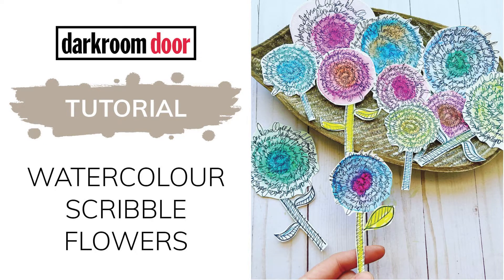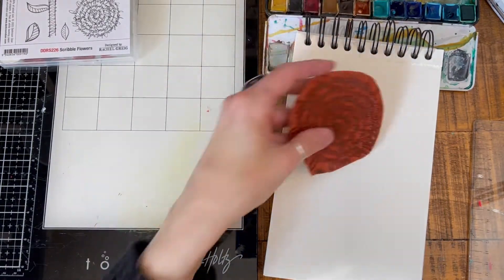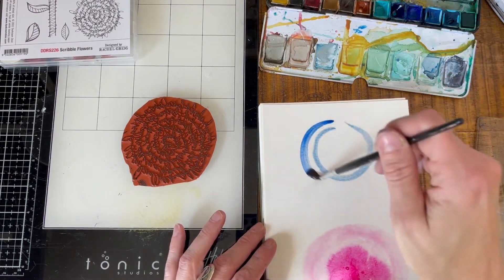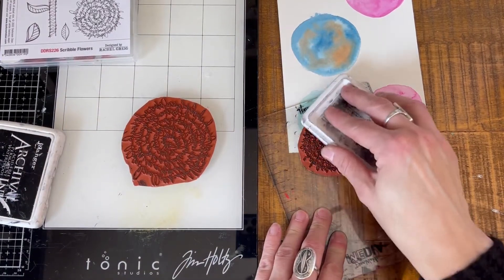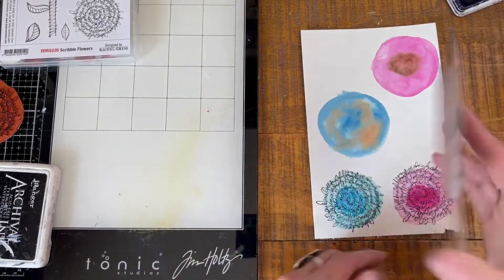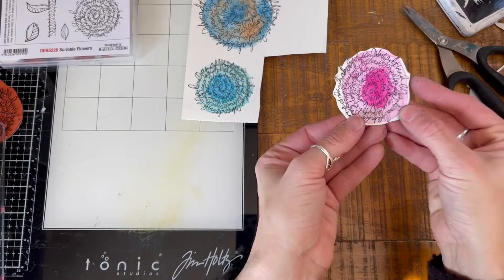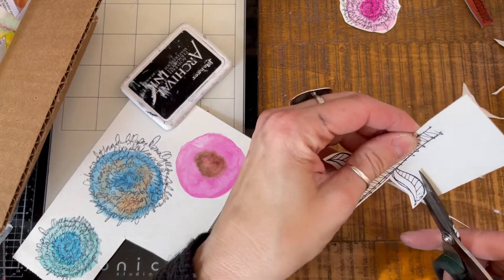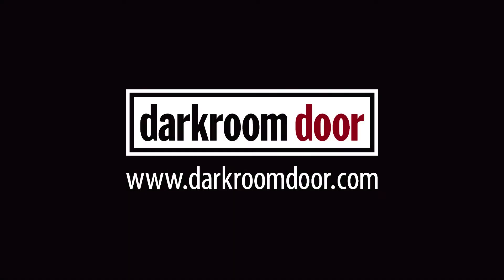Watercolour Scribble Flowers Collage Fodder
Megan Whisner Quinlan shares how to create watercolour collage fodder using the Scribble Flowers Stamp Set!

Watercolour Paints
Round Brush